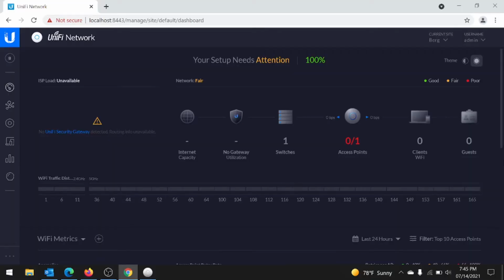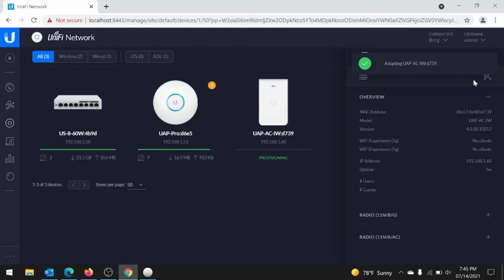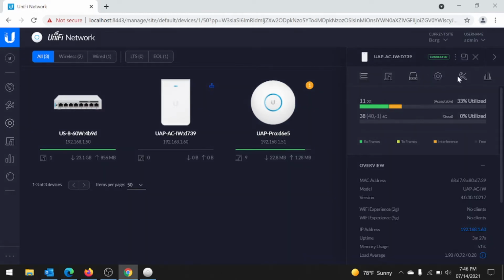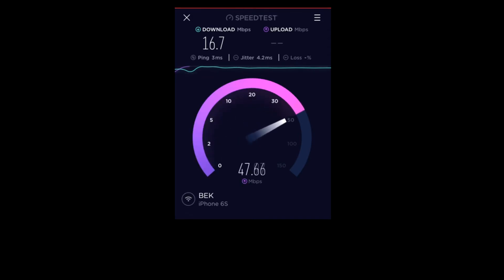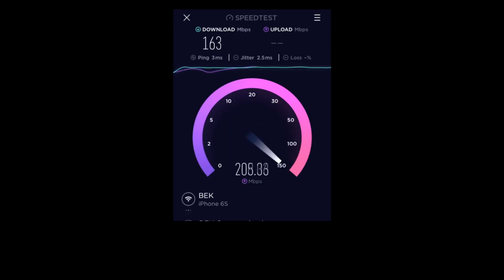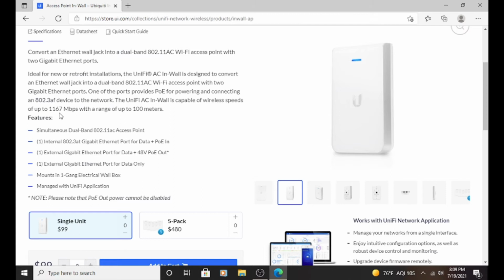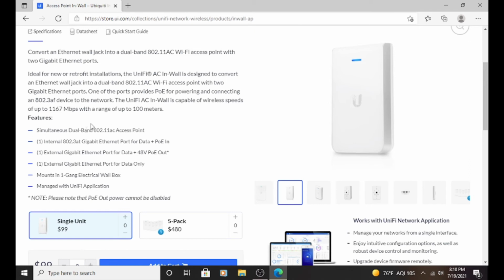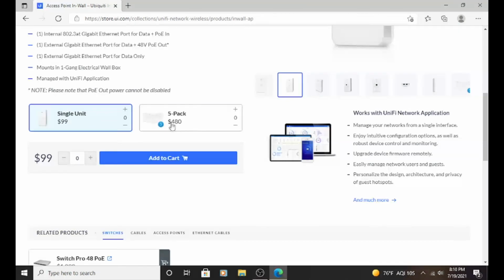UniFi AC-In-Wall Unboxing, Install and Review (With Speed Tests!)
I am going over the UniFi UAP-AC-IW. This will be an unboxing, review and install of the access point. Will it beat out the other UniFi access points? Stick around to find out!
0:00 Unboxing
2:45 Installation
4:25 Adopting AP into UniFi controller
6:00 Speed Tests
7:00 Final Thoughts